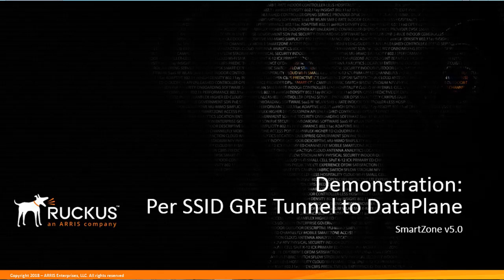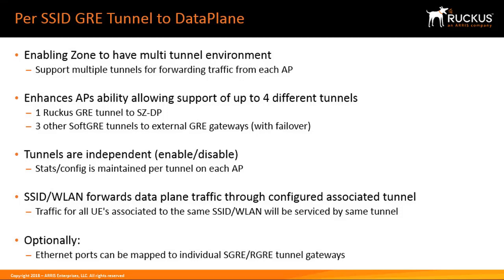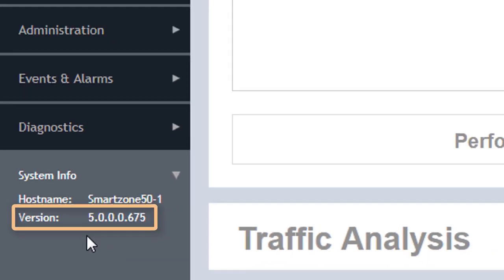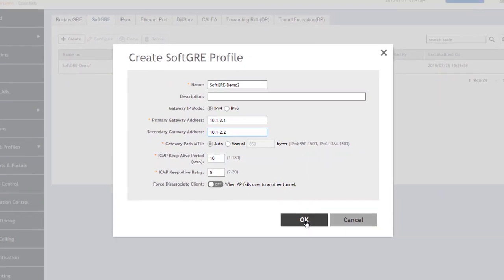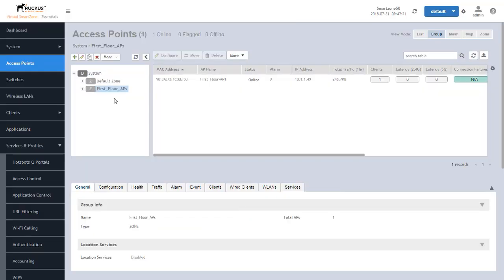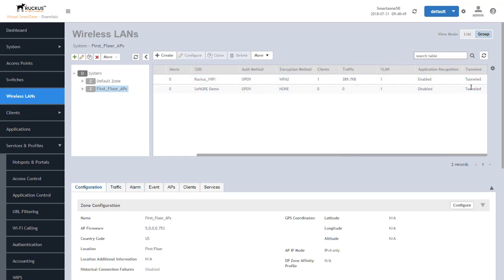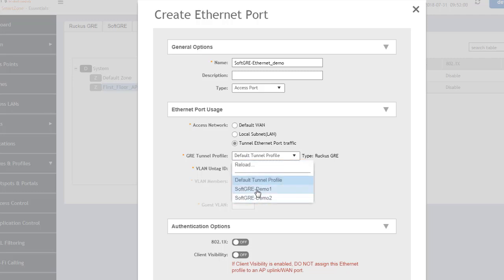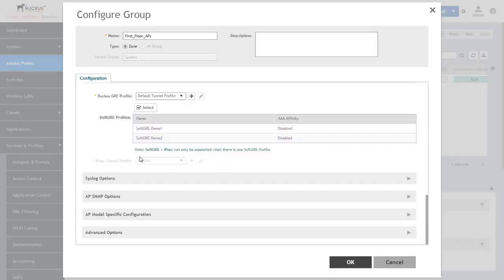SmartZoneOS 5 Demonstration: Per SSID GRE Tunnel to DataPlane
This video covers the multi-tunnel enhancement where multiple tunnels can be established and forward traffic from each AP based on its SSID or WLAN association.